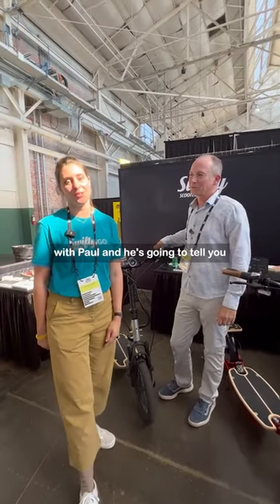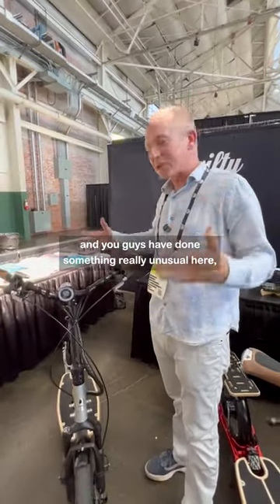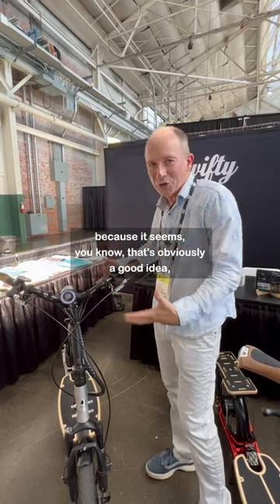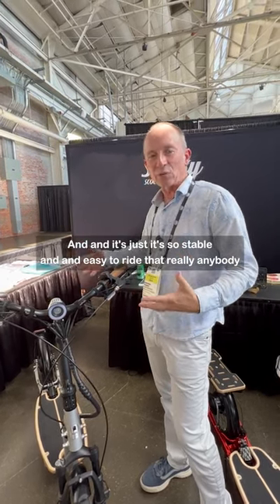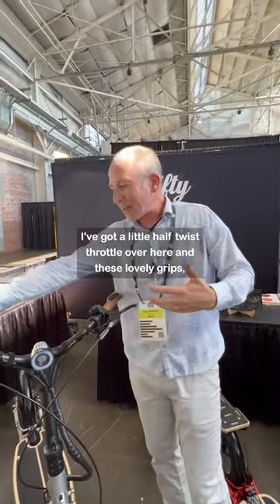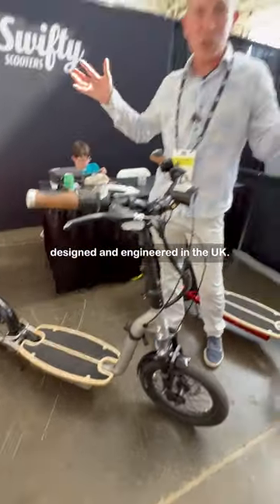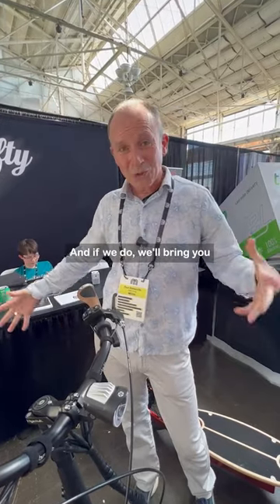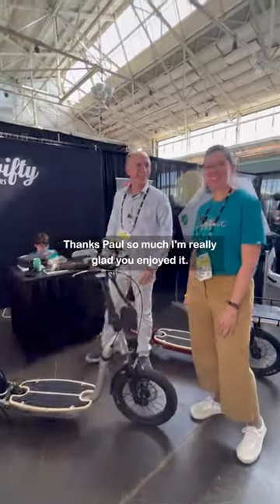first look at the SwiftyGO G500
Paul from  @RiderGuide   stopped by our stand at the  @MicromobilityIndustries   show in San Francisco to check out the new SwiftyGO G500. He was impressed and loved how stable it was to ride, the attention to design details, material finishes, and the overall safety features the dual suspension offers.